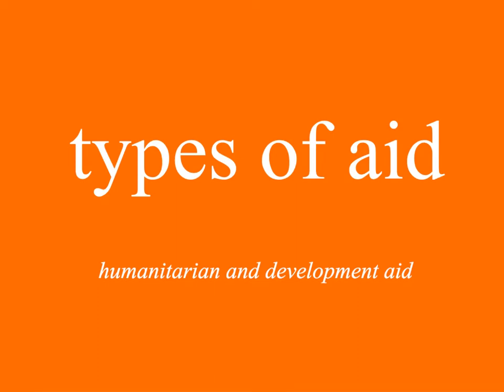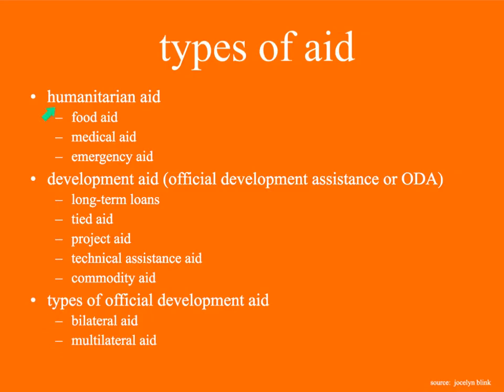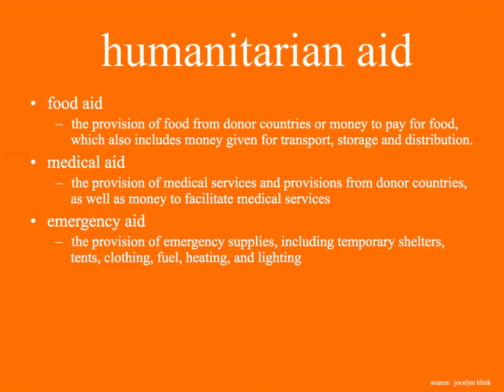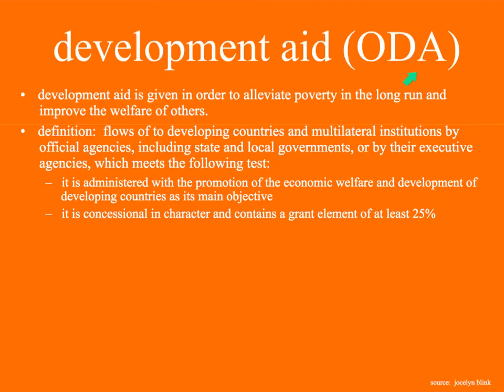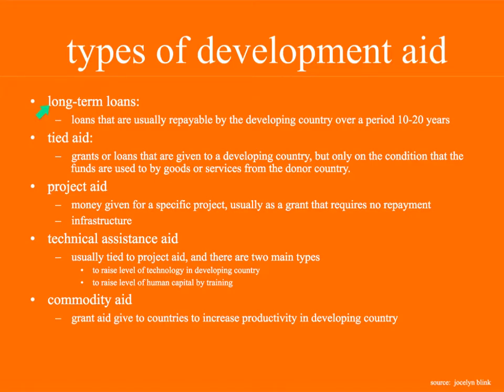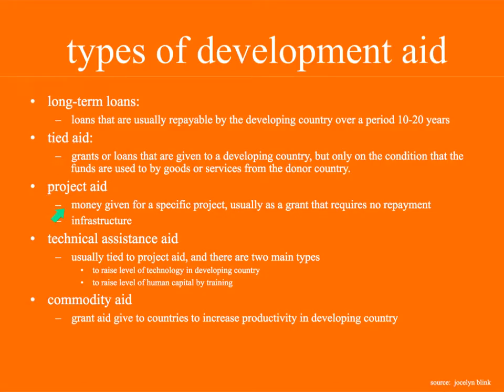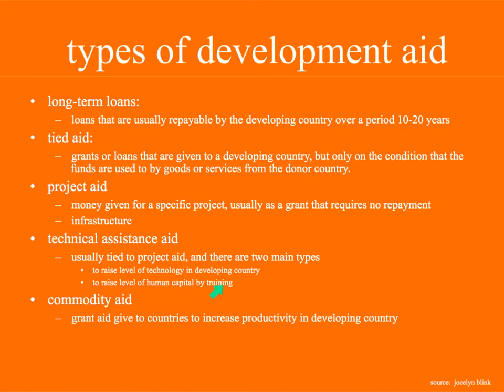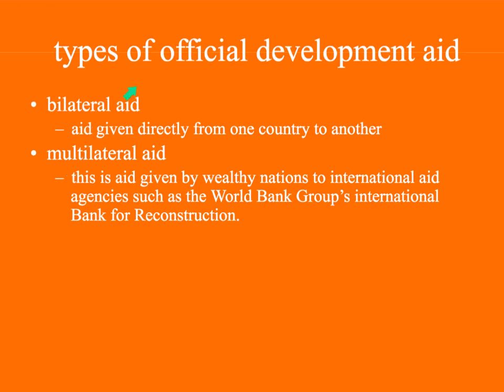What are the Types of Development Aid? | The Global Economy | IB Economics Exam Review